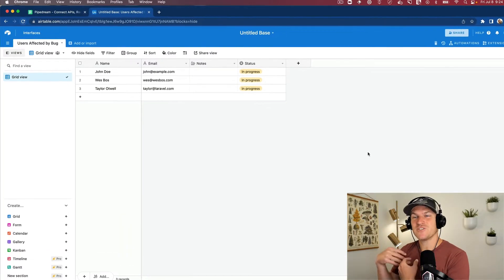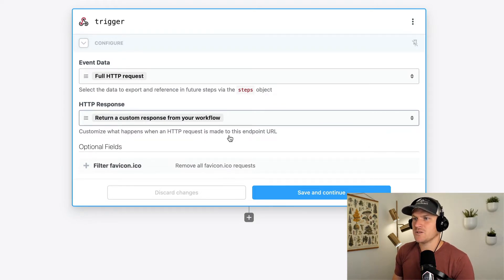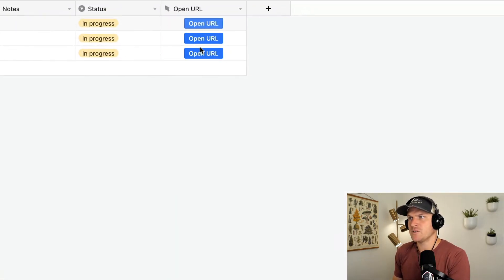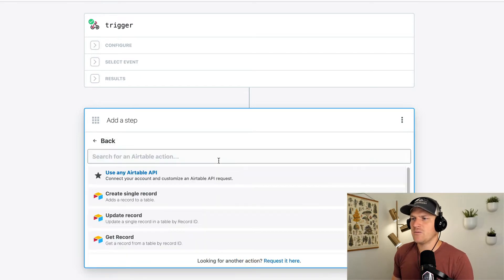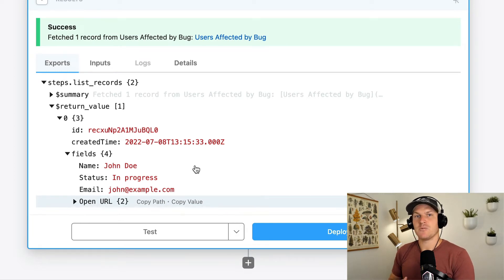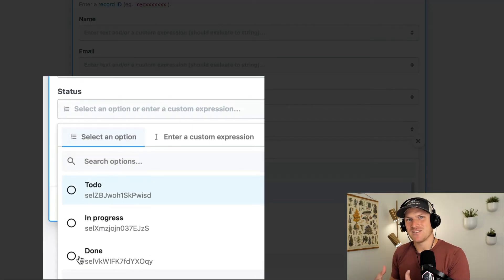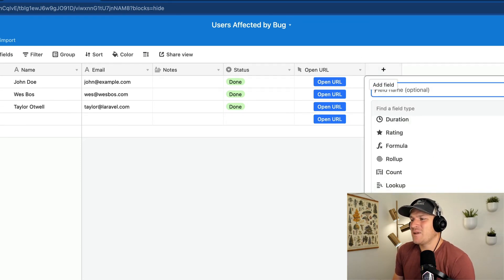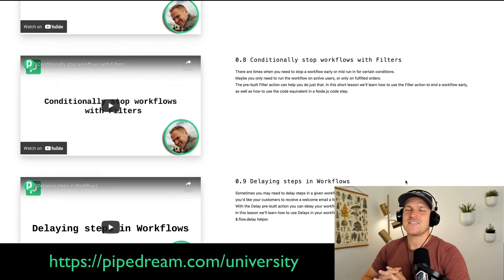Trigger a workflow from an Airtable buttton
Learn how to trigger a Pipedream workflow from an Airtable Base, which will effectively turn an Airtable Base into a full fledged application.

This will allow you to send emails, make API calls, run Node.js, Python, Go or Bash code, or use one of the 800+ integrated apps in Pipedream.

This is perfect for adding interactivity to Airtable very quickly, without having to deploy a full fledged app in code.